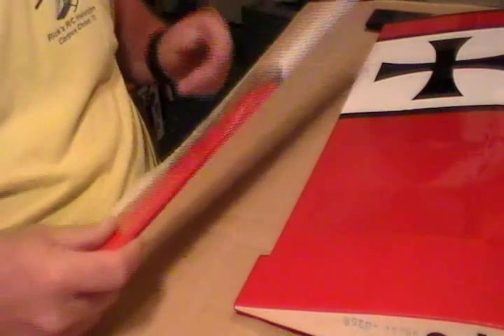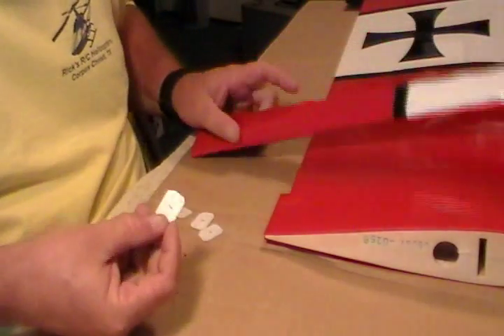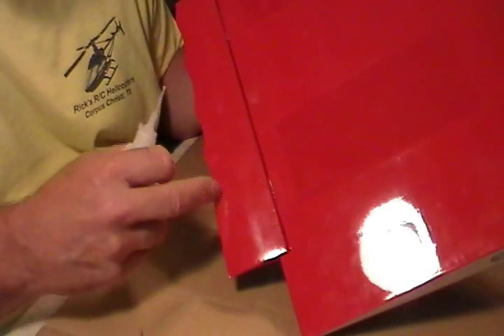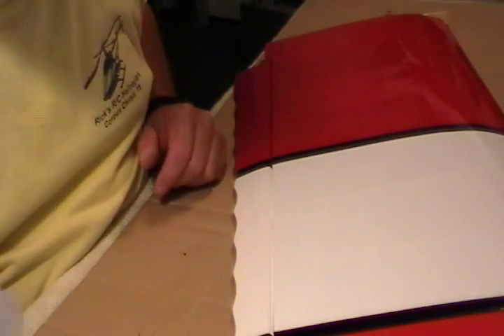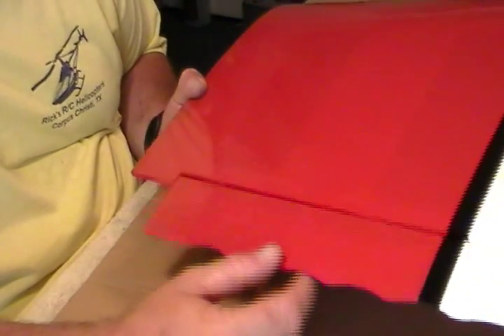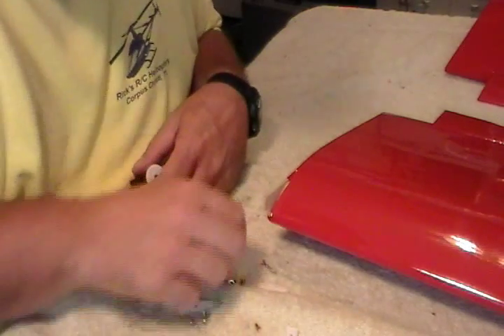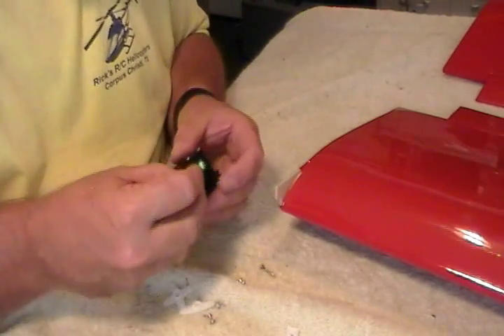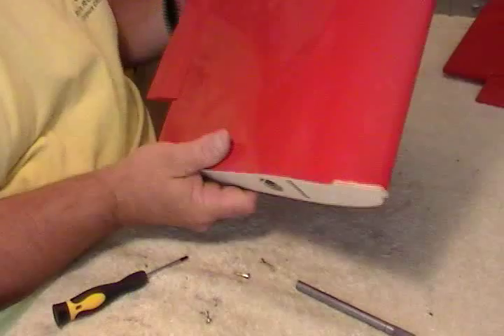BUILDING THE BIG STICK 40 PART 3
This is part 3 of my Big Stick build.